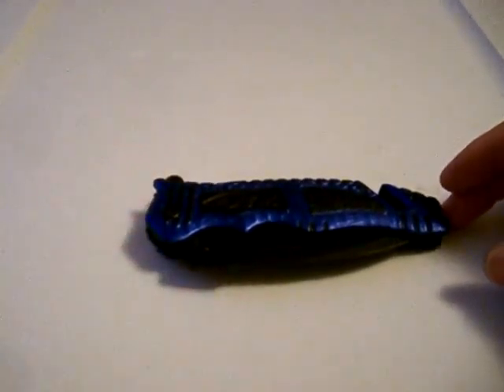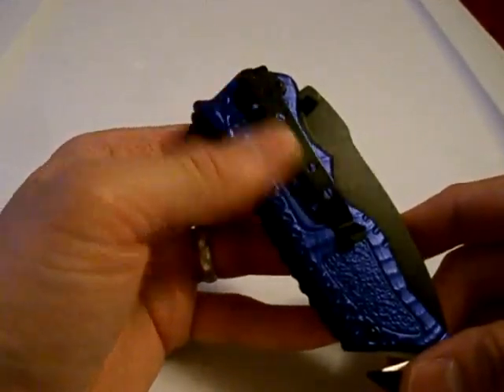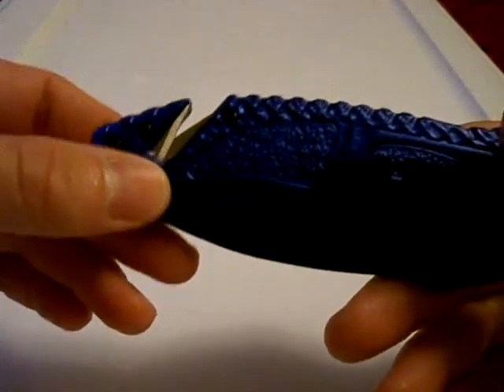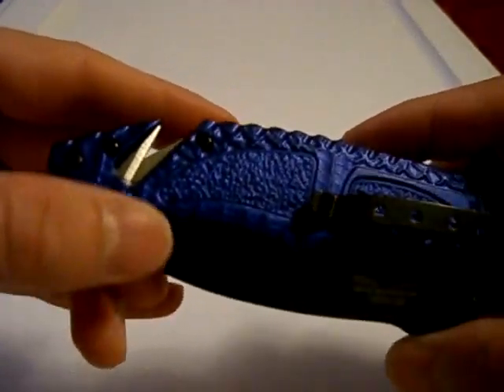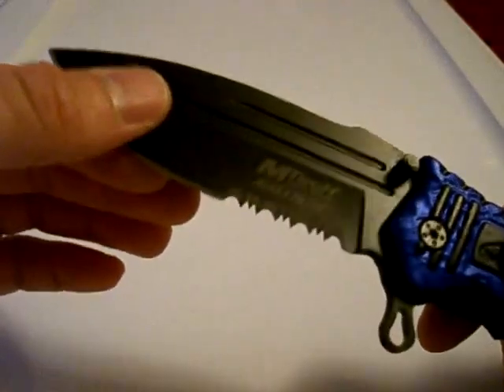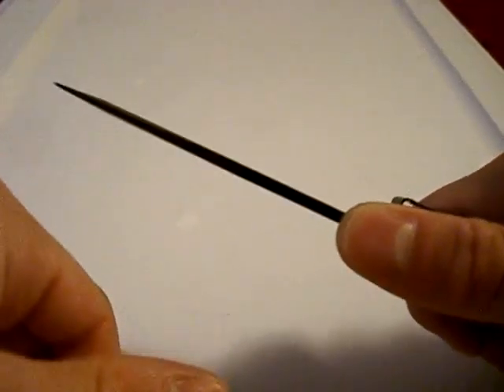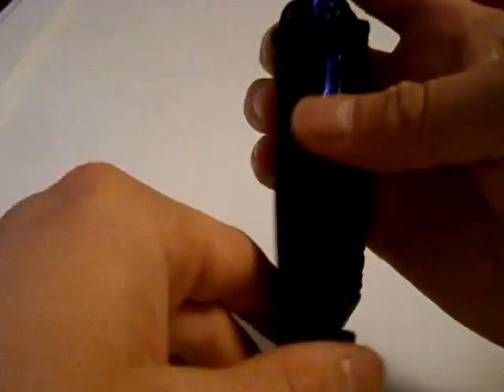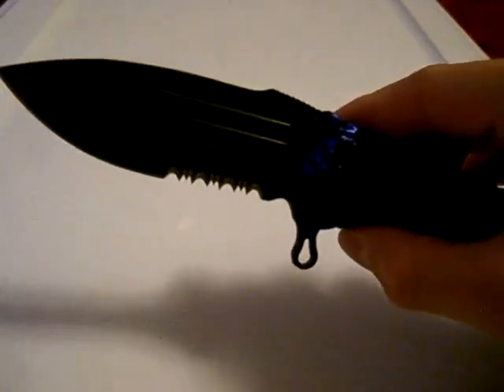Mtech USA Ballistic MT-A880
I'm impressed.